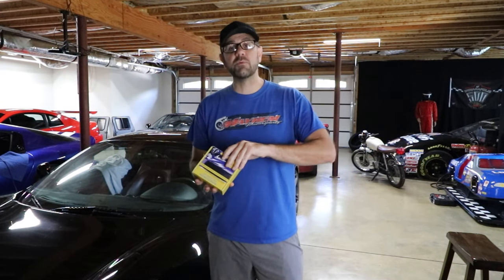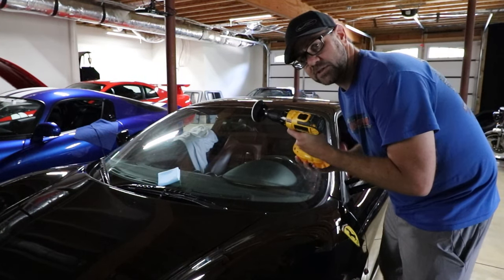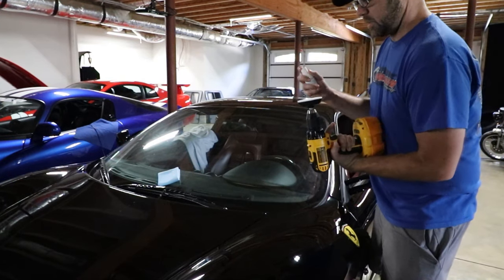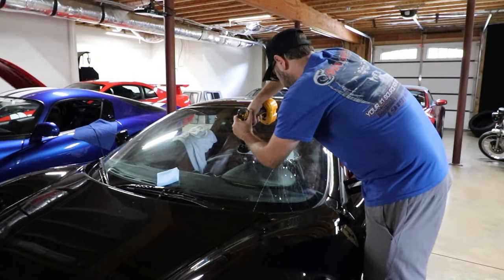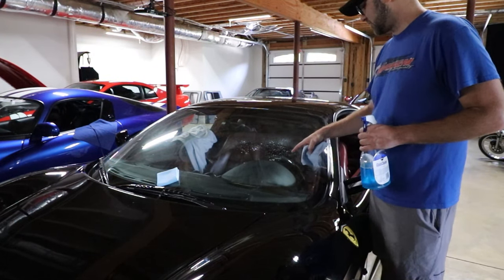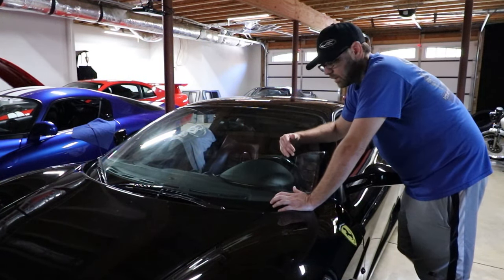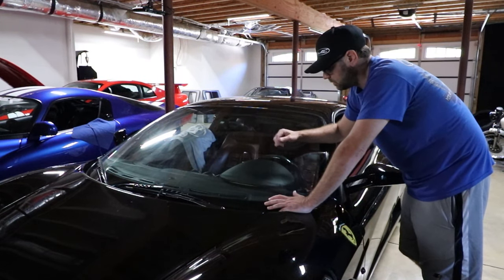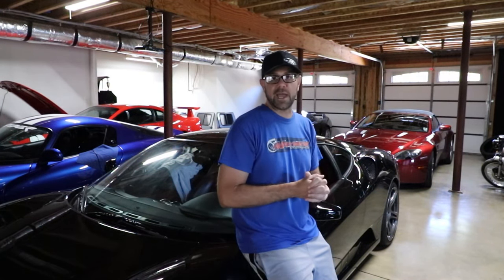Windshield Scratch Removal - DIY So Easy You CAN Do it Yourself!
I was very impressed with how easy this product worked and the great result. If you have a scratch on your glass this is an easy DIY project that will make you look like a pro.

Scratch Repair Kit